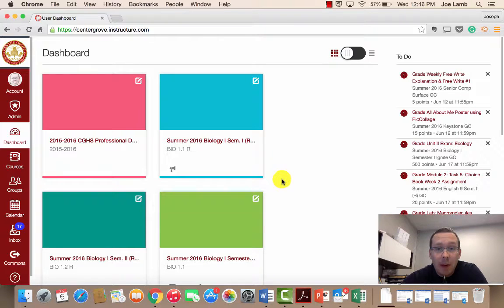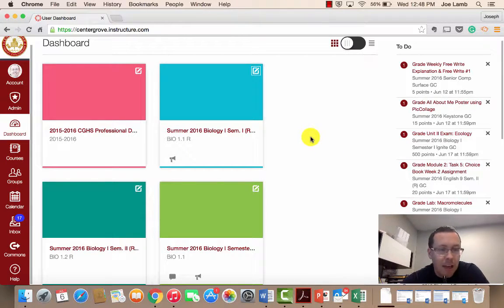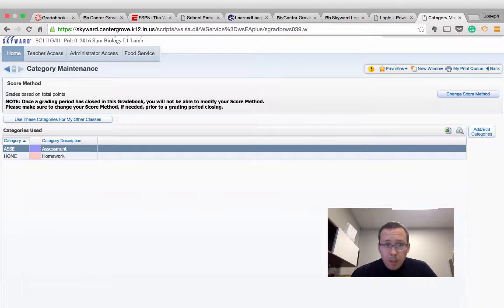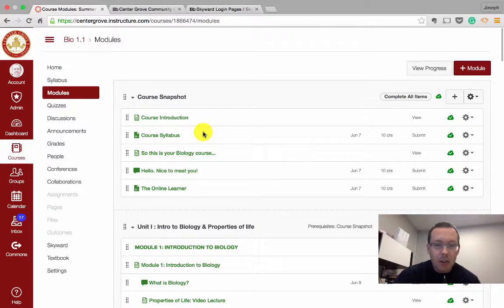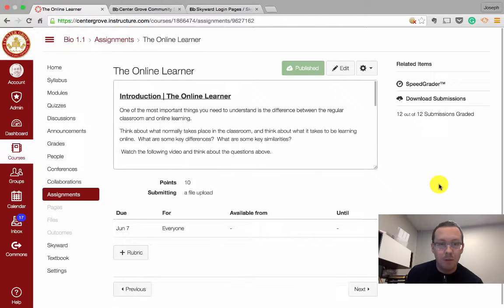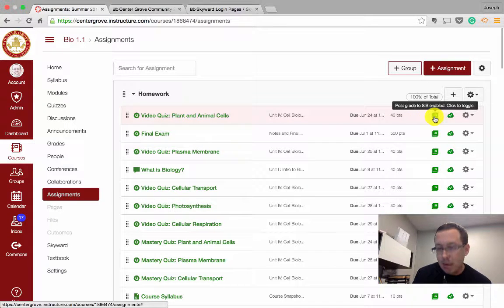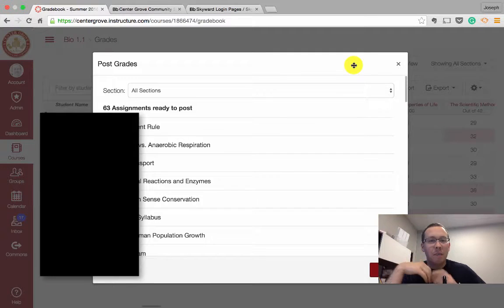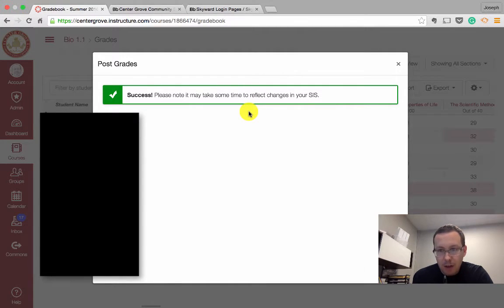New UI and Canvas/Skyward Integration